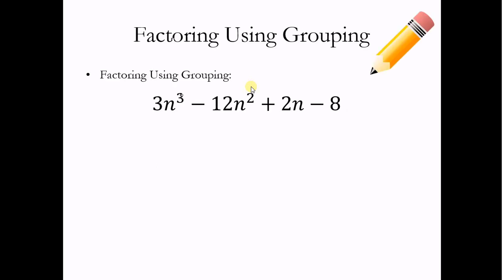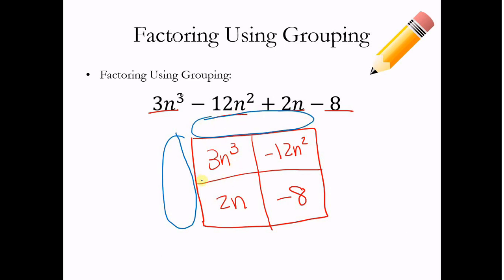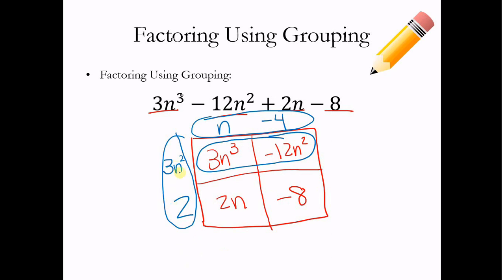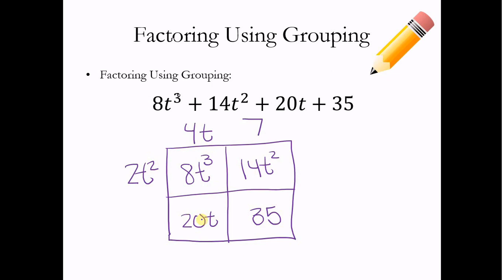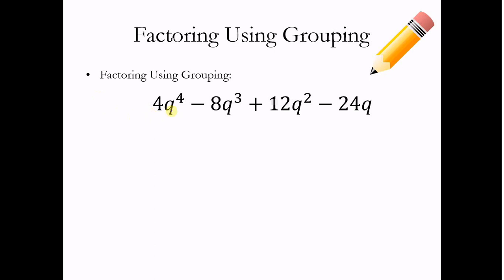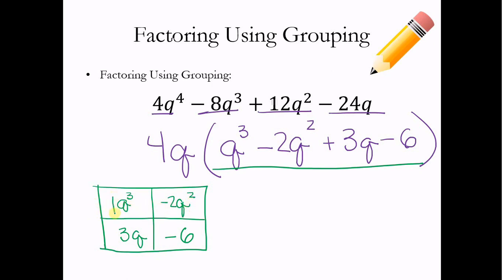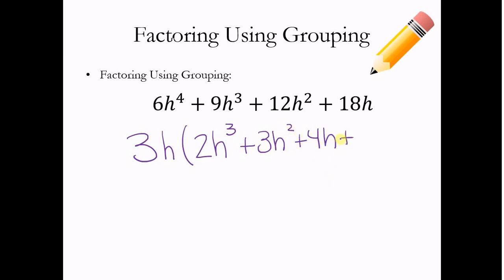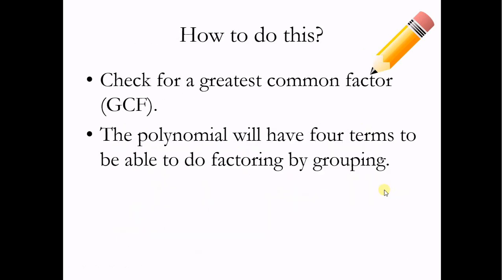Chapter 8: Factoring By Grouping